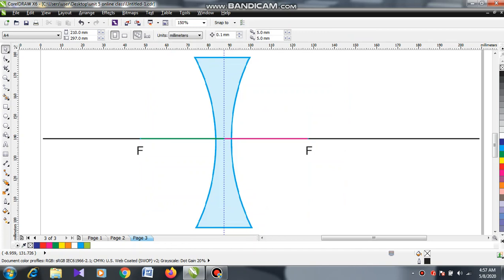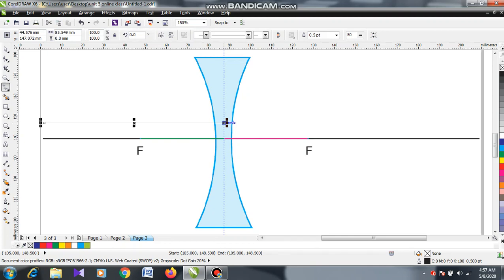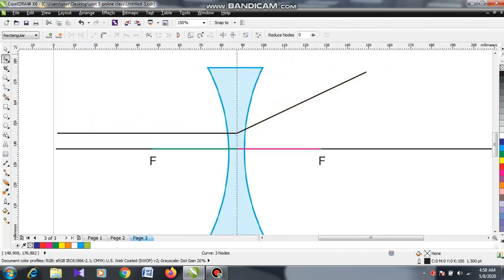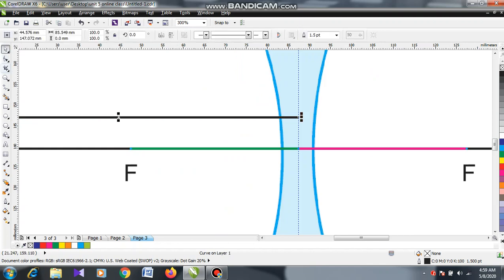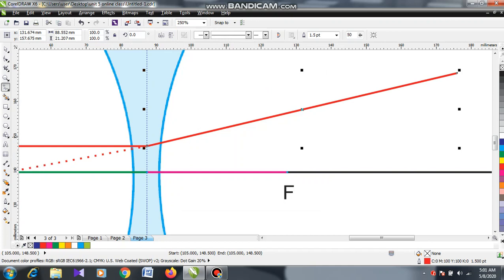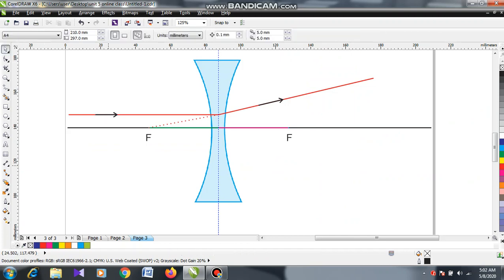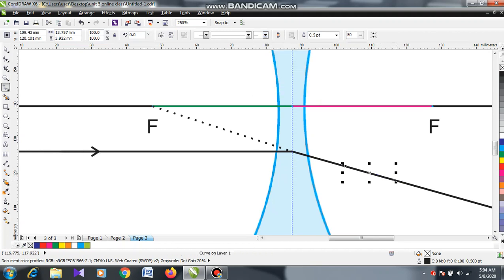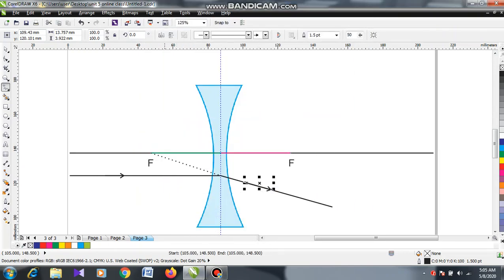concave lens part 2